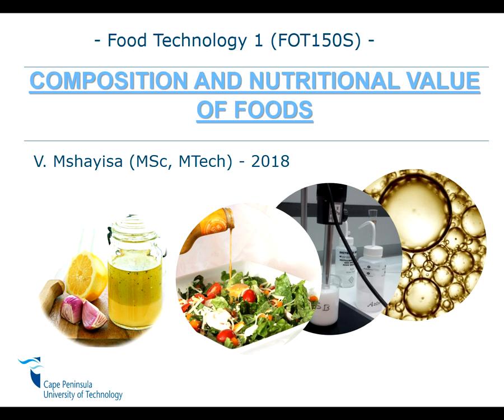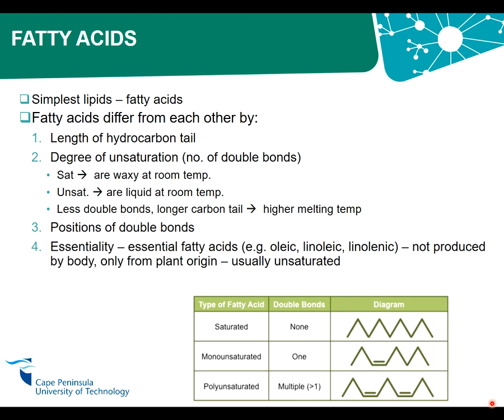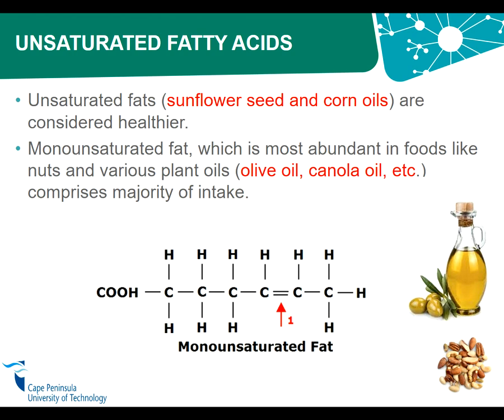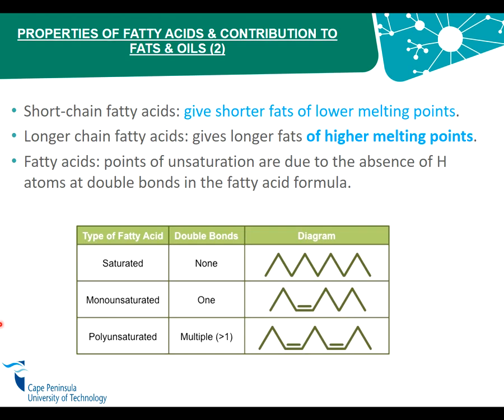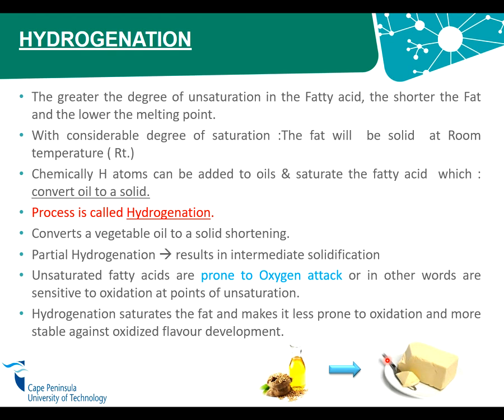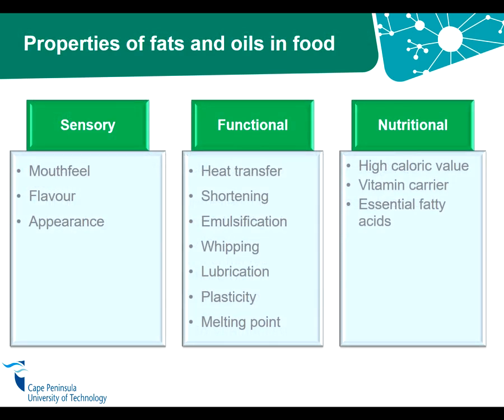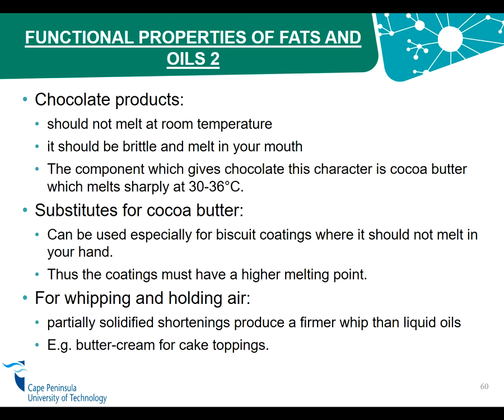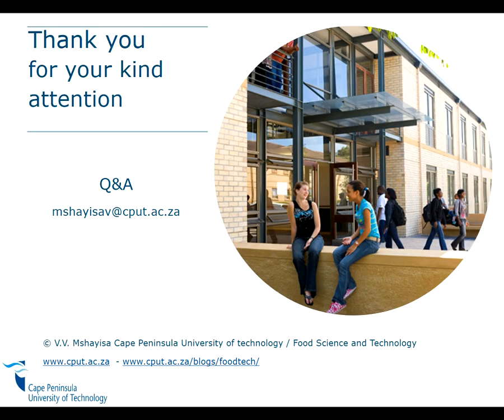FOT150S - Lecture 3 Lipids & Toxicants